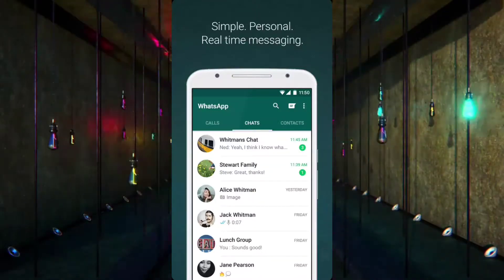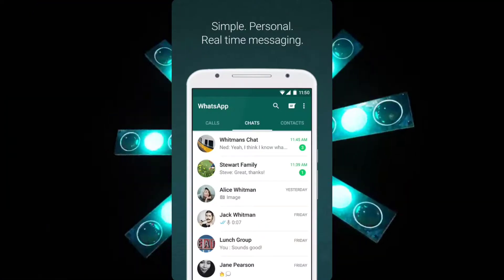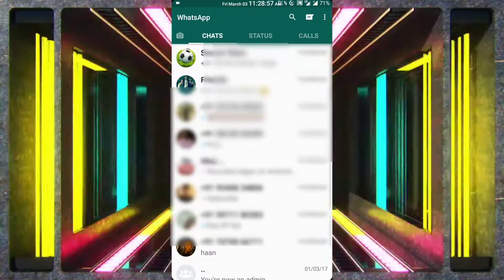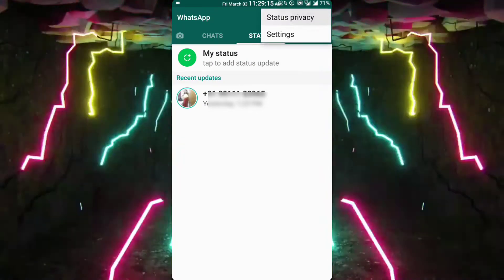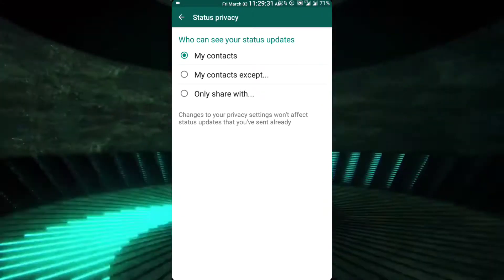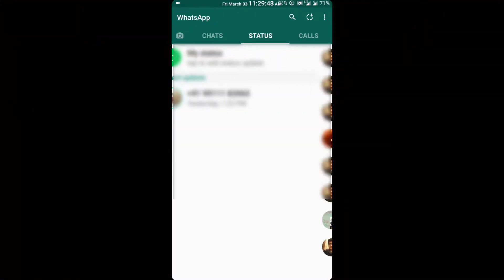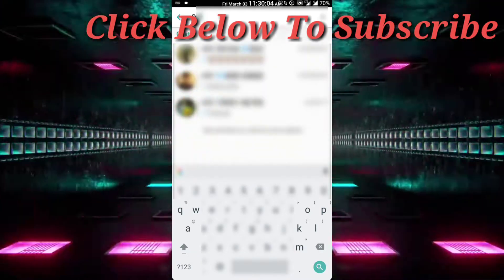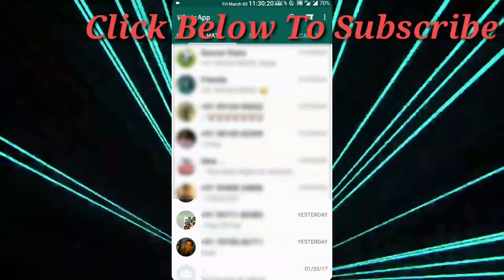WhatsApp Status Tab Secret Features (Biggest WhatsApp Update Of The Year)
How To Get 1 Gbps Of Internet Speed On Any iPhone

How to Convert Bluetooth Headset into Wireless Headphone/s

PayTM vs FreeCharge

How to Get Android N's 3D touch on any Android Phone (No Root)

How to Get Back Cleared Notifications